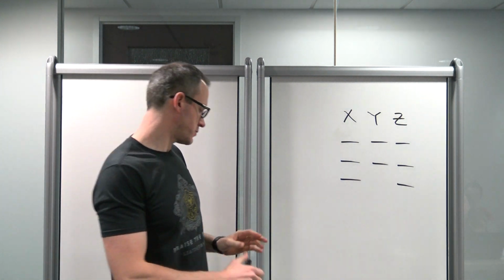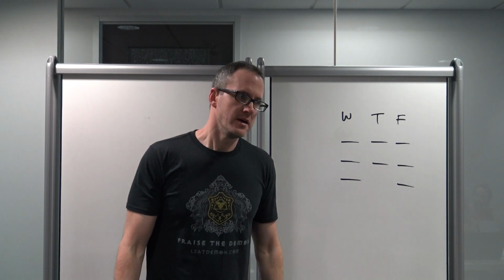LSAT | Logic Games | Grouping games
Logic Games , LSAT , LG , logic games , logical reasoning , LR , Reading comprehension , RC